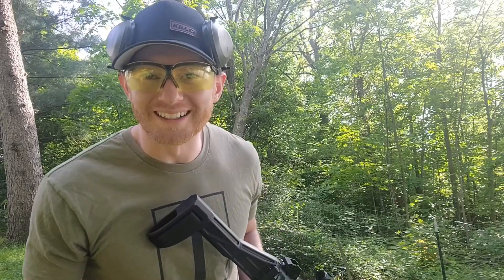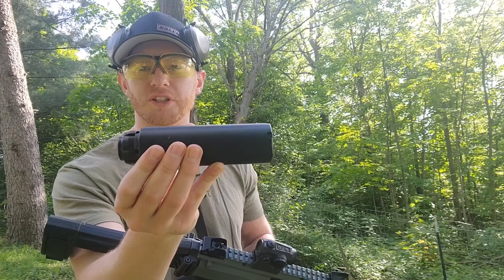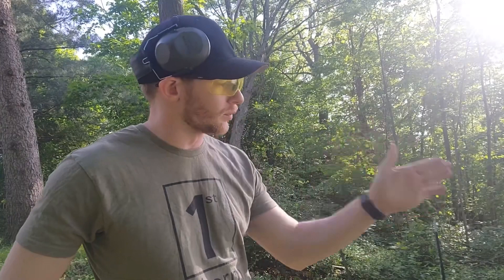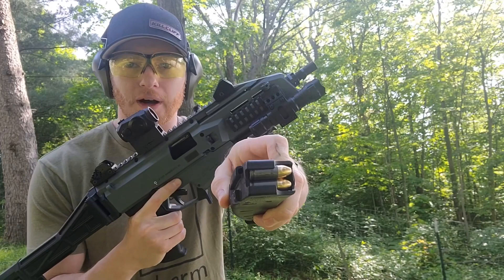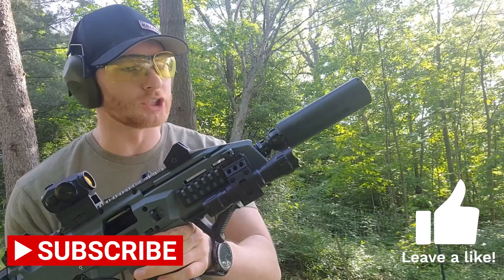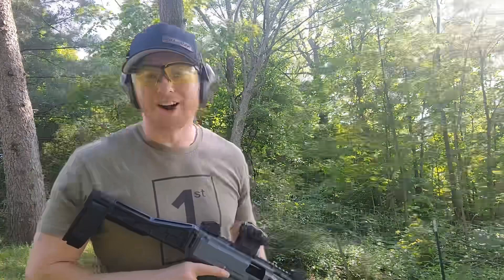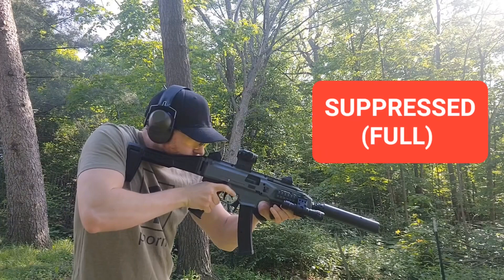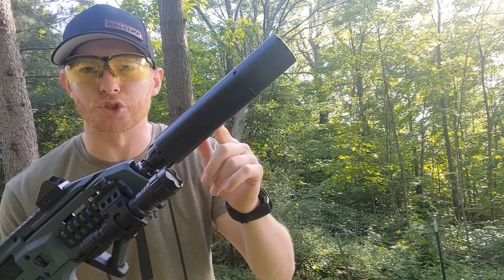CZ Scorpion Suppressor Test w/ Dead Air Wolfman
Here’s a video using a CZ Scorpion comparing the sound while using a Dead Air Wolfman. I hope this is helpful!